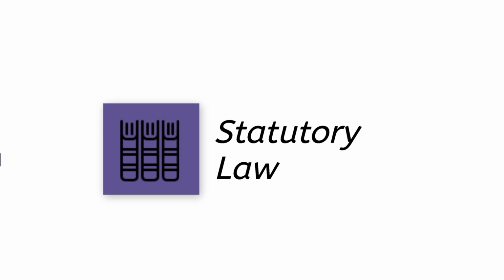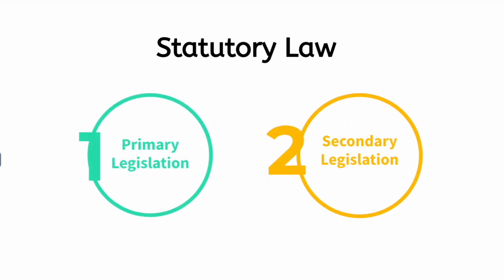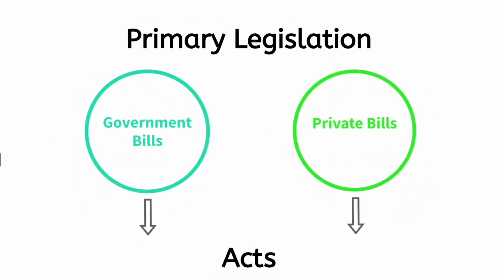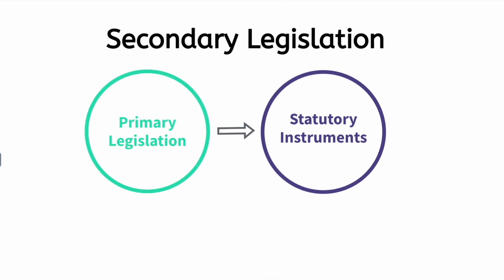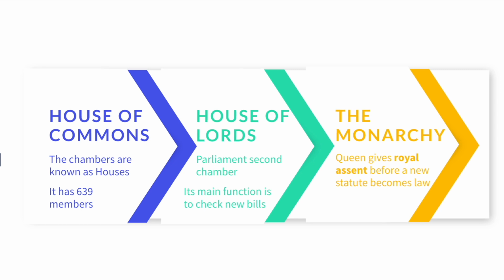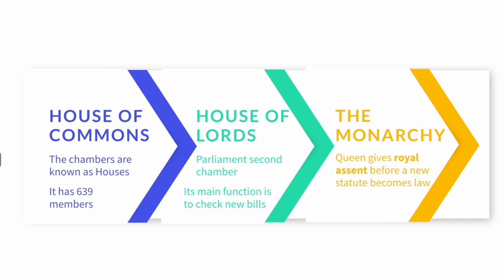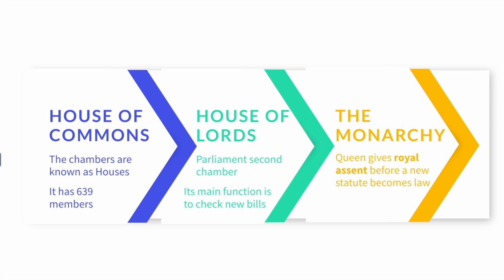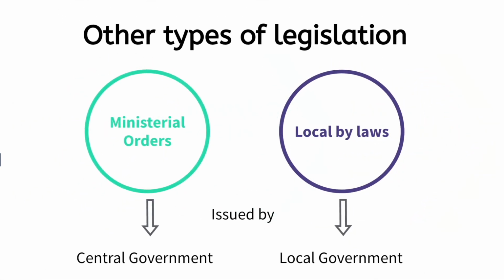New Legal English - Statutory Law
0:00 Statutory Law
0:39 Primary Legislation
1:04 Secondary Legislation
1:36 How a bill becomes an act
3:46 Other types of legislation